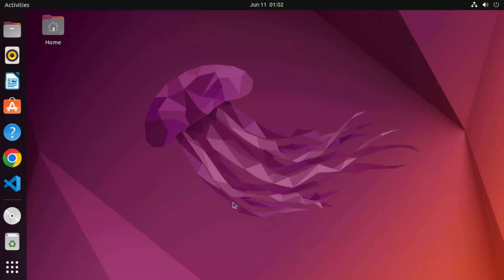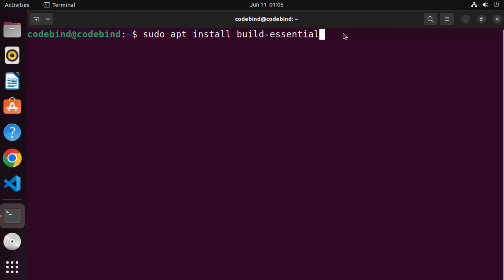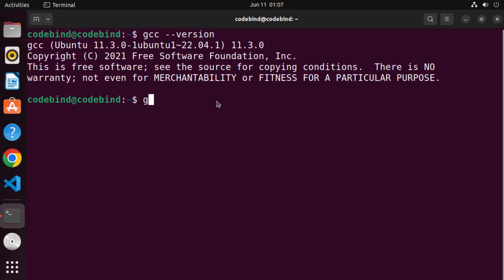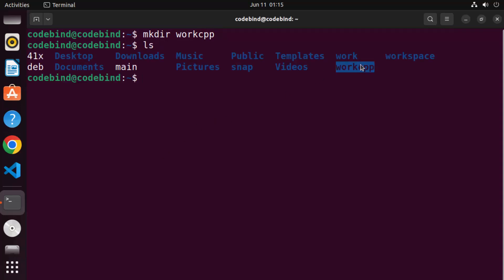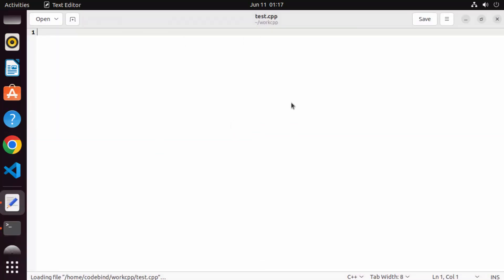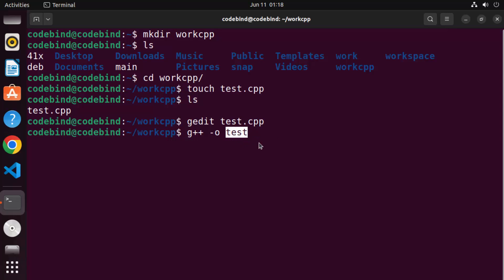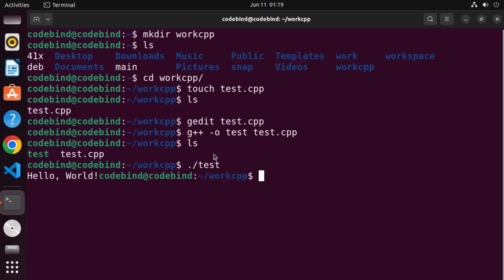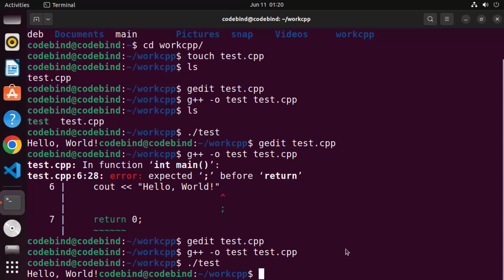How to Install G++ the C++ compiler on Ubuntu 22.04 LTS / Ubuntu 24.04 LTS Linux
Learn how to install G++ (the C++ compiler) on Ubuntu 22.04 LTS (Linux) using the build-essential package. Ubuntu G++ C++

G++ is a compiler specifically designed for C++ programming. To install G++ on your Ubuntu 22.04 LTS system, you can utilize the build-essential package, which includes all the necessary tools for building software.

Follow these steps to install G++ on Ubuntu 22.04 LTS:

1. Open the Terminal: Launch the Terminal on your Ubuntu system. You can do this by searching for "Terminal" in the applications or using the Ctrl+Alt+T keyboard shortcut.

2. Update package information: Before installing any packages, it's recommended to update the package information. Run the following command in the Terminal:

3. Install build-essential: The build-essential package includes the necessary tools and libraries for building software. Use the following command to install it:

   This command will install G++ along with other essential build tools.

4. Verify the installation: After the installation is complete, you can verify it by checking the version of G++. Open the Terminal and run the following command:

   This command will display the version of G++ installed on your system.

Congratulations! You have successfully installed G++ on Ubuntu 22.04 LTS. Now you can write and compile C++ programs using the G++ compiler.

Whether you are a beginner learning C++ or an experienced developer, having G++ installed on your Ubuntu system is crucial. It allows you to compile and run C++ code, enabling you to develop powerful and efficient applications.

Start your C++ programming journey on Ubuntu 22.04 LTS by installing G++ using the build-essential package. Ubuntu G++